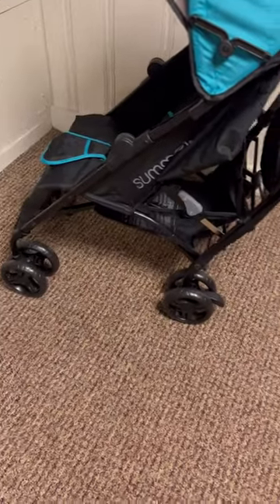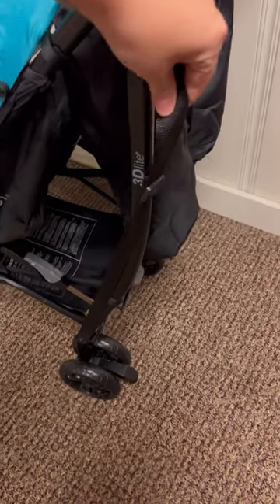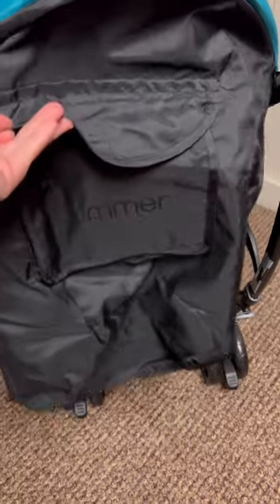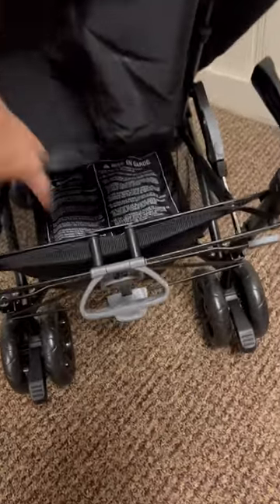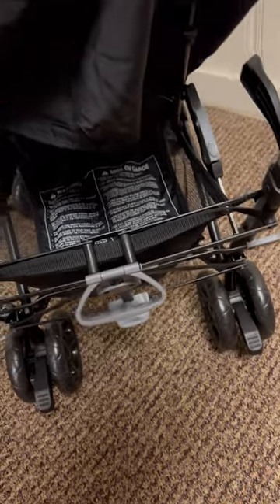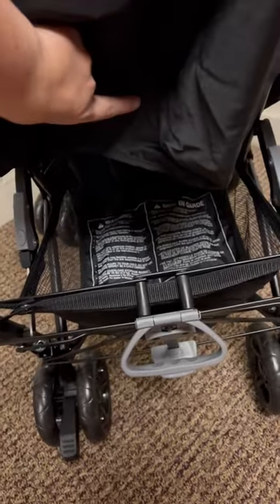Summer 3Dlite Stroller Review